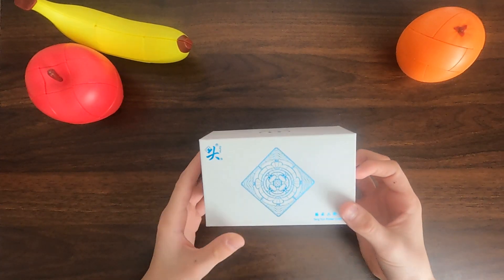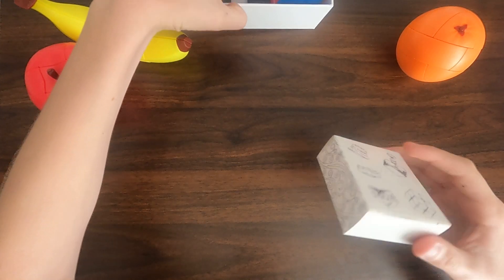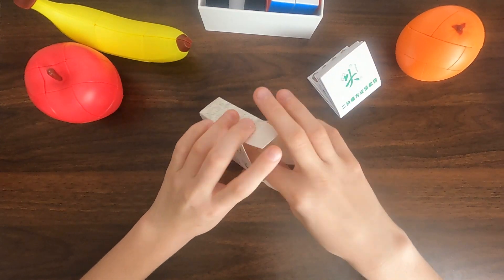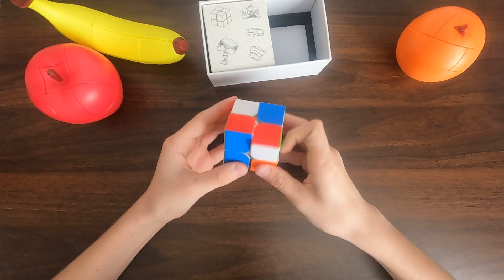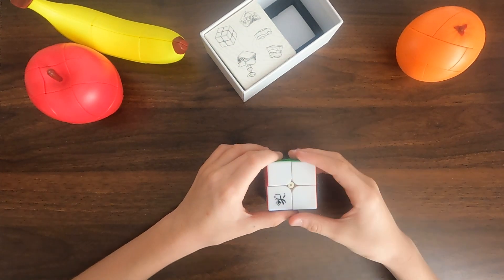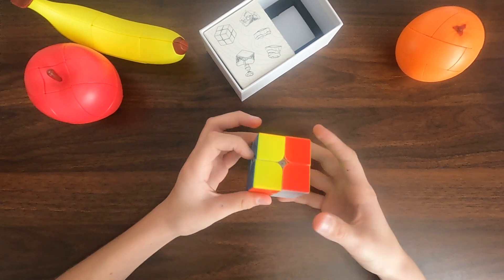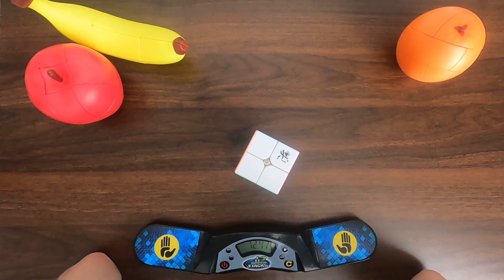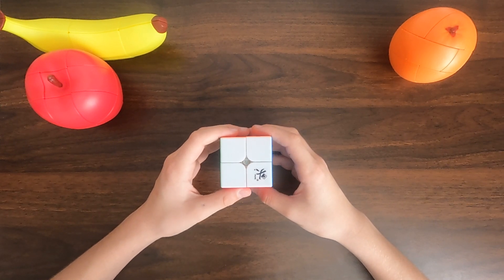Dayan Tengyun M 2x2 | The best 2x2 for $20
In todays video I will be showing you the Dayan Tengyun M 2x2 one of the 2x2s you can get on KillerCubes.com hope you like the video.